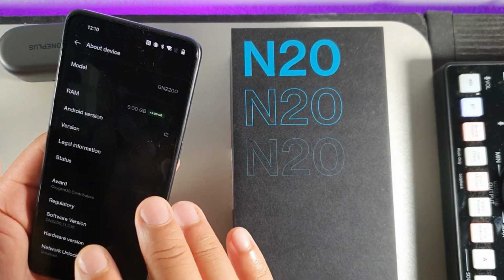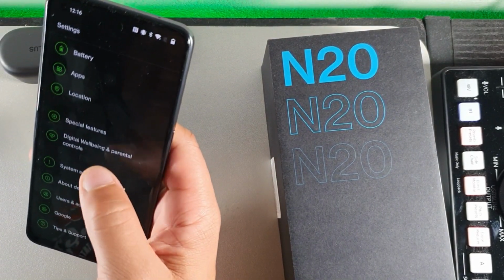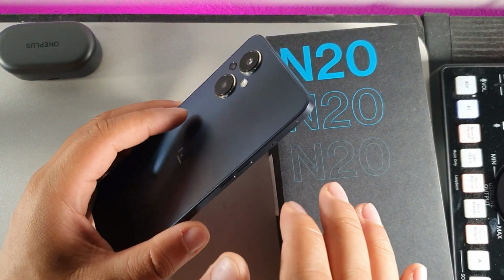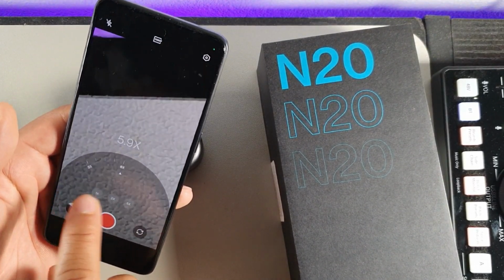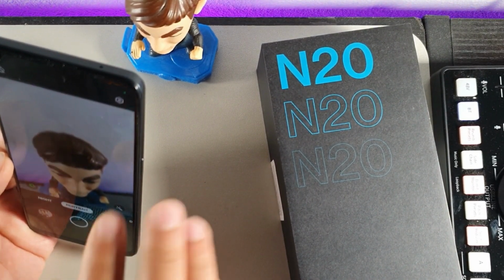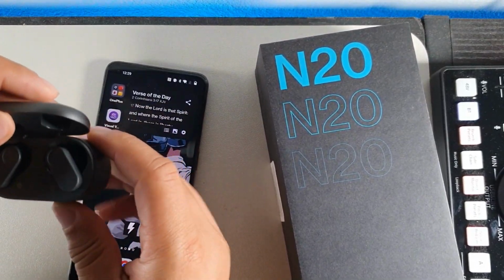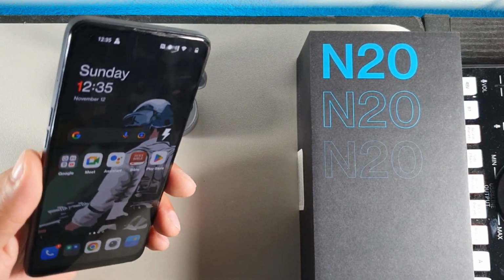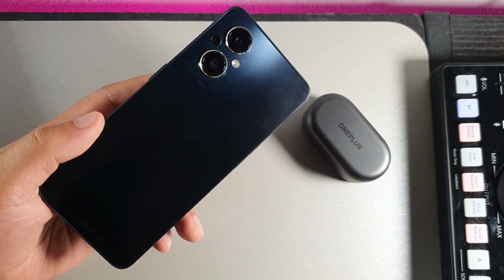What I really think about the OnePlus Nord N20 5g 1 Year LATER!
ONEPLUS Nord N20 5G | Android Smart Phone 6.43/'' AMOLED Display| 6+128GB T-Mobile Unlocked 4500 mAh Battery 33W Fast Charging Blue Smoke

Where to buy

5G Enabled - The OnePlus Nord N20 is the perfect entry-level 5G phone, featuring premium specs and an affordable price. *5G compatible with T-mobile. 5G available in selected areas, please check with your carrier. This is a T-Mobile Unlocked device and compatible with most GSM service providers. Check with your service provider for compatibility.Other camera description:Front.Connectivity : Bluetooth 5.1.
6.43” Display - Immerse yourself into your favorite content with a large FHDplus AMOLED Display, delivering sharp detail and deep colors.6.43” Display - Immerse yourself into your favorite content with a large FHDplus AMOLED Display, delivering sharp detail and deep colors.
Qualcomm Snapdragon 695 - With 6GB of powerful RAM and a 5G Snapdragon processor, the N20 5G can handle anything from your favorite content to streaming online games.
Large 4500mAh Battery - Spend less time plugged in with an extra large battery. 33W Fast Charging - Get a day’s power in half an hour with 33W Fast Charging.
6GB RAM - Download your favorite games and apps and switch seamlessly between the
128GB Storage - Store photos and videos without worry with large expandable storage, up to 512GB
Triple Camera System - Capture photos and videos with the 64MP primary sensor or stunning selfies with a 16MP front-facing camera.
In-Display Fingerprint - Secure your phone with an in-display fingerprint sensor. Appealing Design - The N20 5G features a flat edge design and quality materials, delivering a premium look and feel. 4×4 MIMO, Supports up to DL Cat 15/UL Cat 18(800 Mbps /200 Mbps), depending on carrier suppor